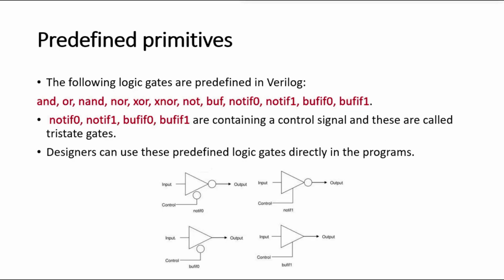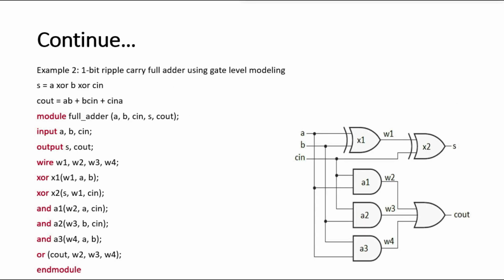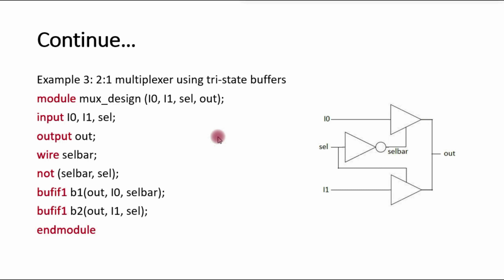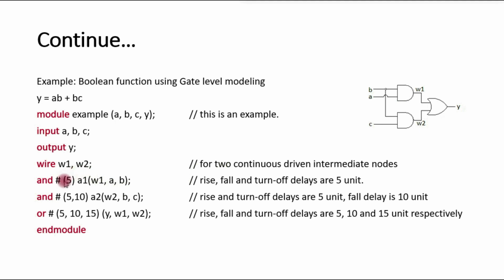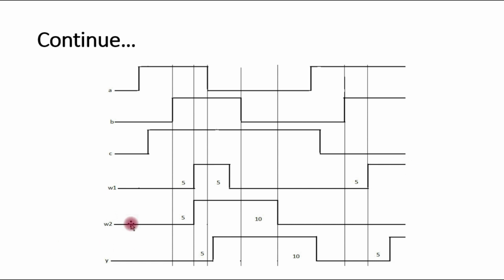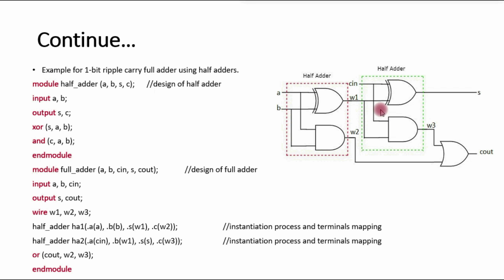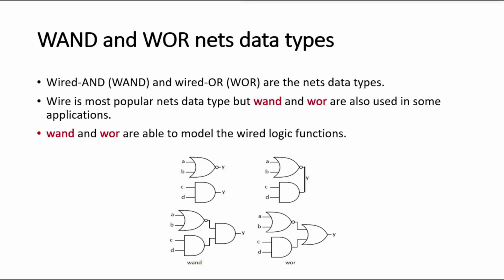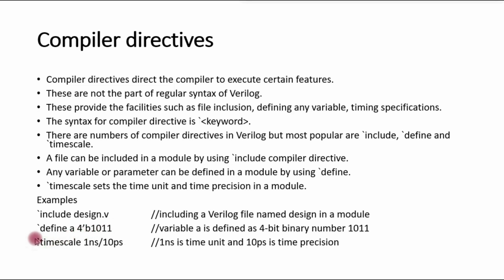Verilog HDL - Part 3 - Gate Level Modeling in Verilog HDL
This video describes the gate level modeling in Verilog HDL with suitable examples. This modeling style deals with the logic gates available in the Verilog library.